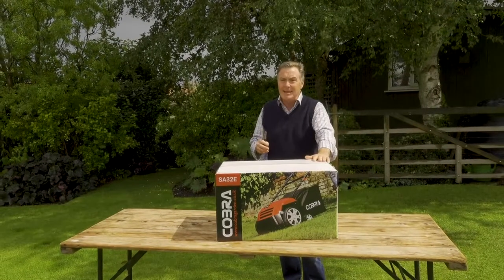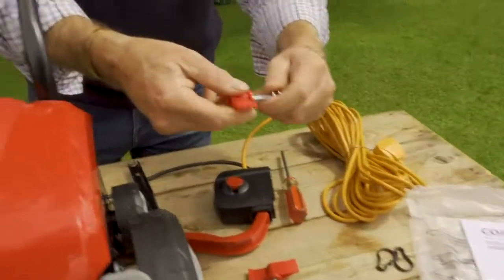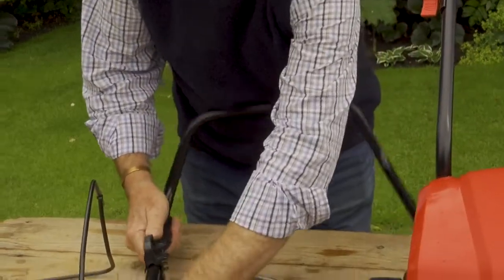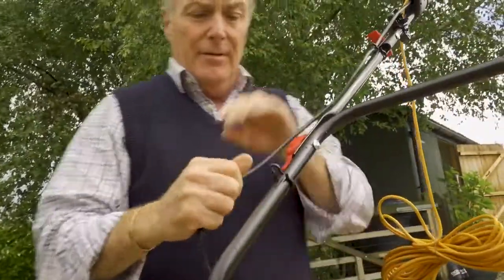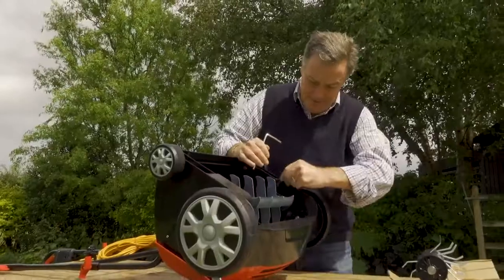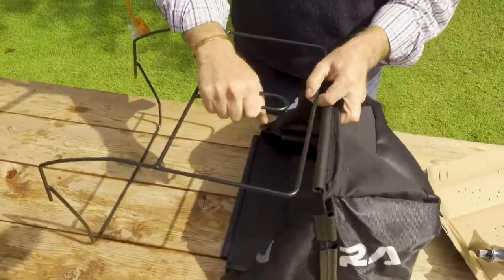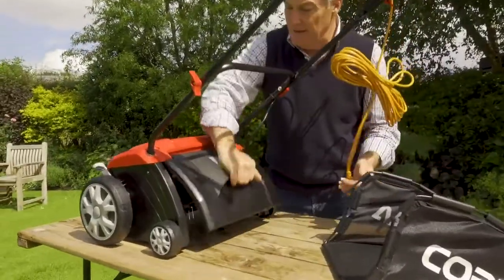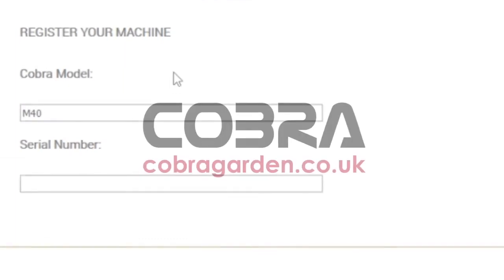Cobra SA32E Electric scarifier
The Cobra SA32E is a robust electric scarifier with a 1400W motor. It has two cylinders as standard - scarifier with blades and aerator with spring tines. You can select the working depth from four positions. The Cobra electric lawn scarifier has a 1400W motor and comes with both a 13" scarifying drum and a bladed aerator. These can be easily swapped depending on the job in hand. You can select four working depths at the twist of a knob.

Scarifying is a process perhaps best described as a mechanical raking of the lawn, its primary purpose is to remove thatch and moss although it has associated benefits as well. The Cobra scarifying drum has a series of sharp tines that rotate at high speed and cut into the turf in a vertical manner.

The bladed aerator that has 12 high quality steel blades. The main reason for aerating is to alleviate soil compaction. Compacted soils have too many solid particles in a certain volume or space, which prevents proper circulation of air, water and nutrients within the soil. The Cobra SA32E scarifier is the perfect machine for breaking down compacted soil and producing a healthier, more vibrant lawn.